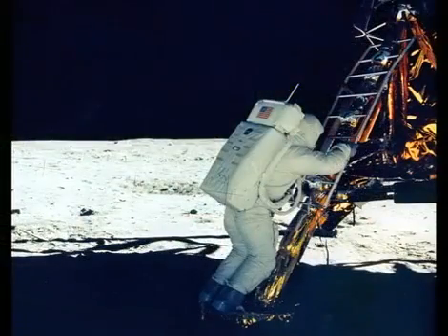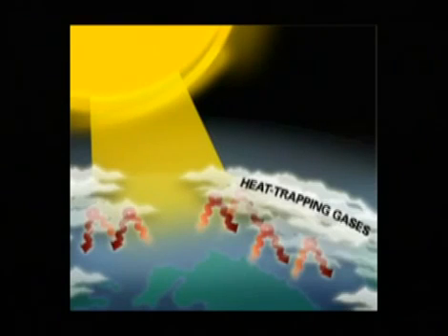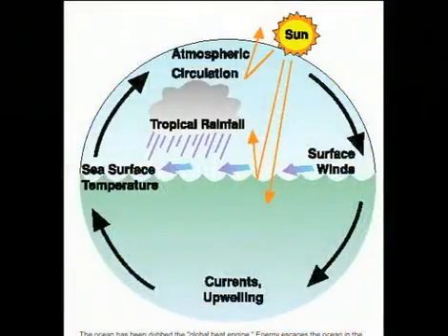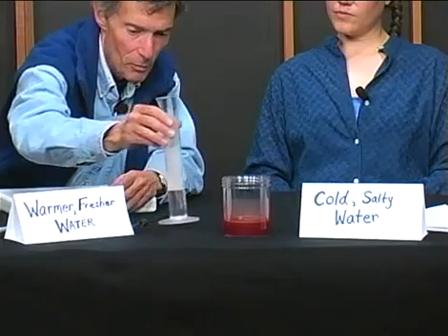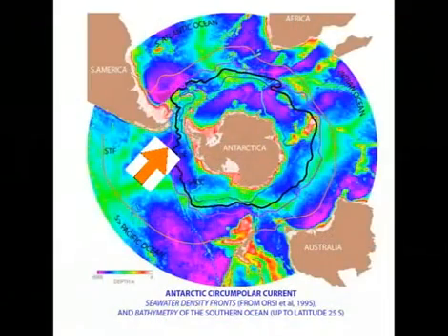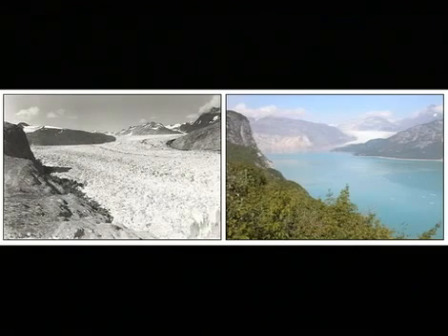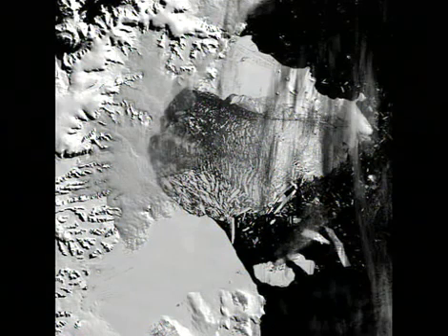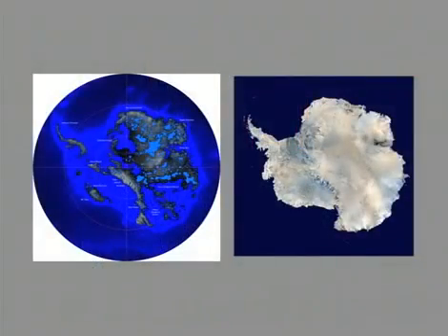NCTV Oldie - Climate Change #2 2006